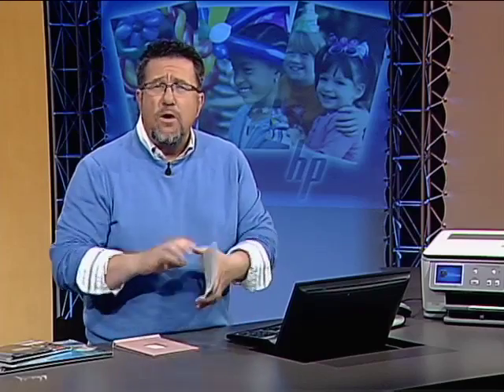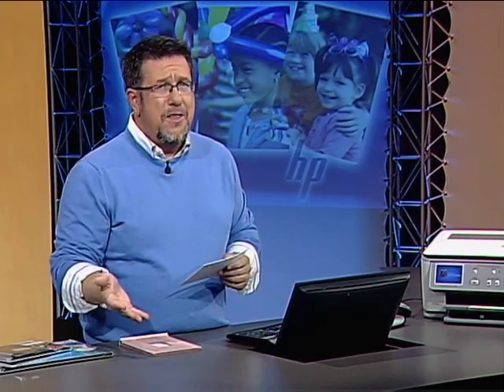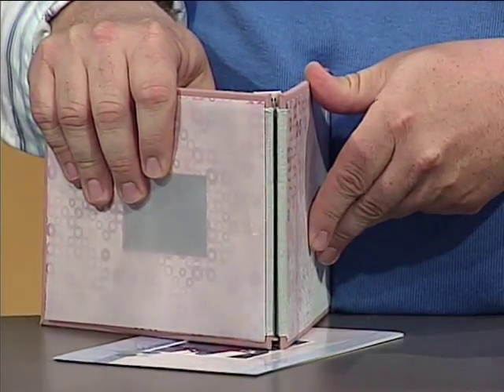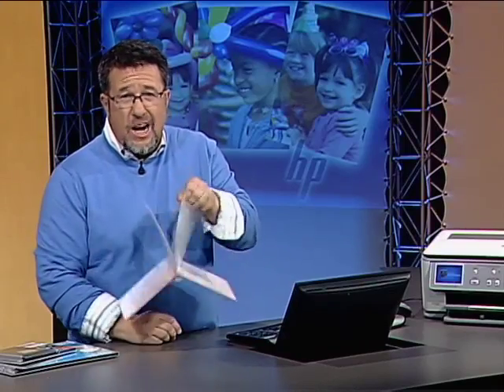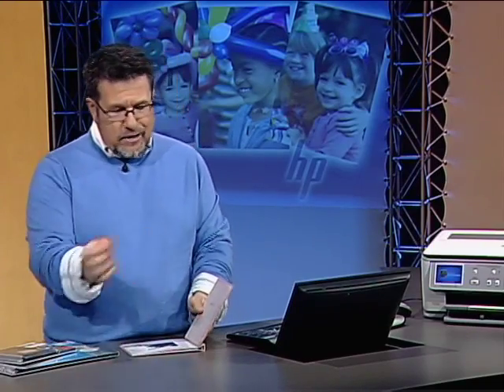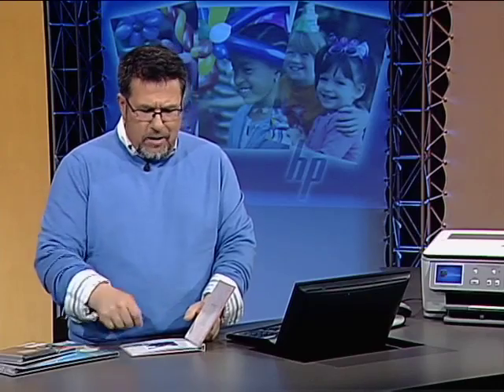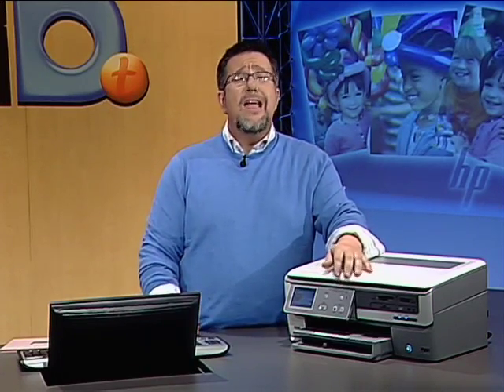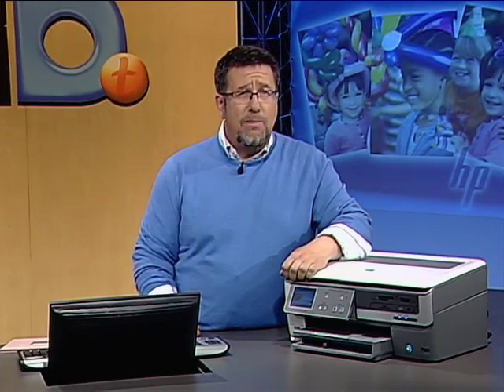Dotto Tech Season 7-5 Wireless Printing seg 4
Printing has entered the wireless age. Steve demonstrates how easy it is to setup a printer on your wireless network with the HP PhotoSmart C6300 and the HP PhotoSmart C8180 printers. There is no longer a need for cables to be strewn about your office. And now you can connect multiple computers to the same printer even from different parts of your house.

Steve also shows off HPs Photobooks, the perfect way to share those precious moments.

In this edition of Urban Upgrade, we show you how to choose the perfect HDMI cable for your system.